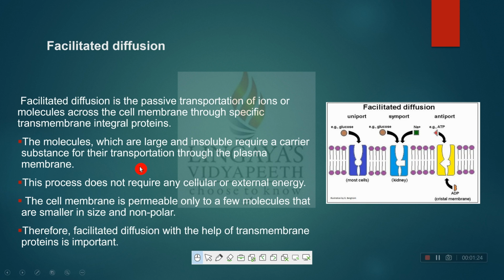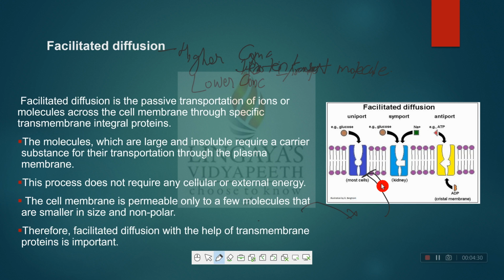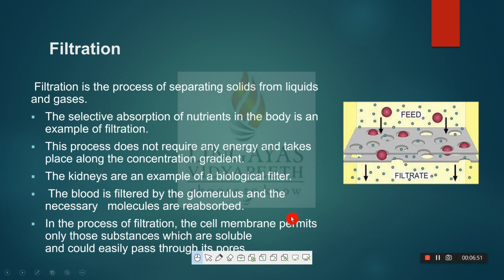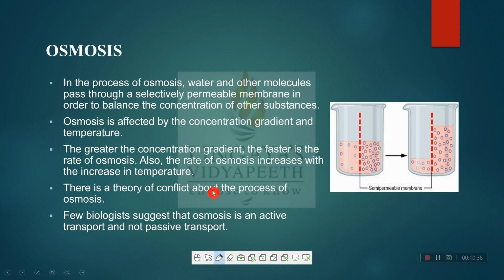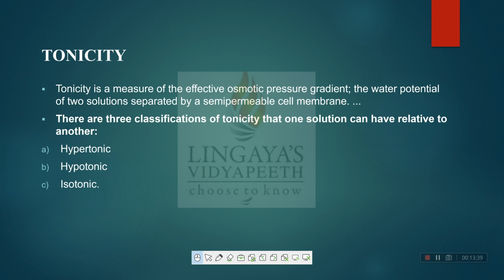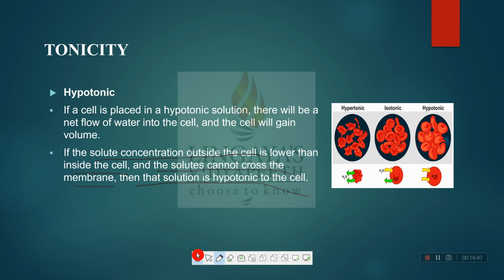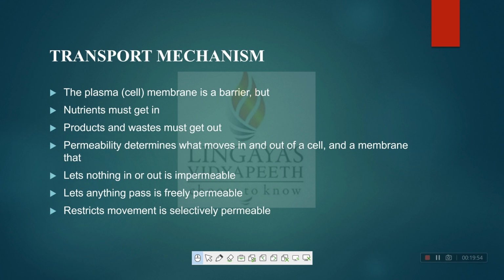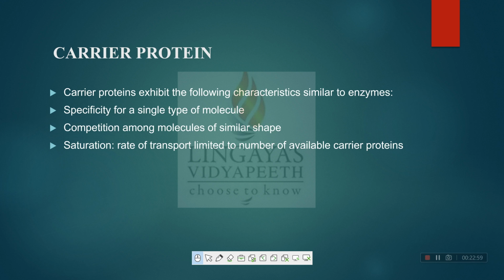2. C Cell physiology-II.